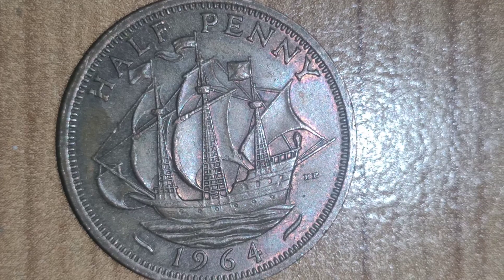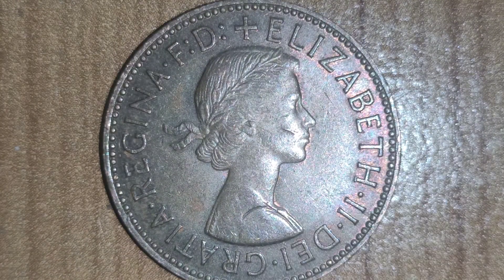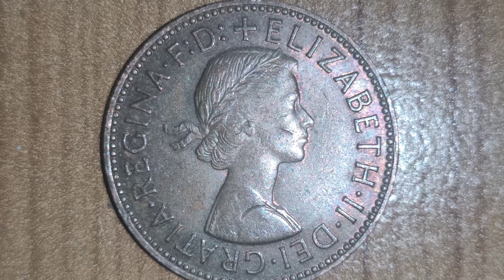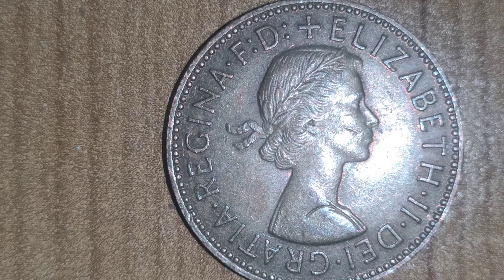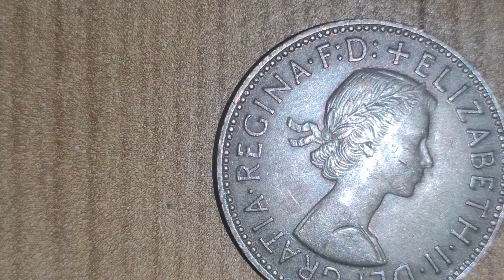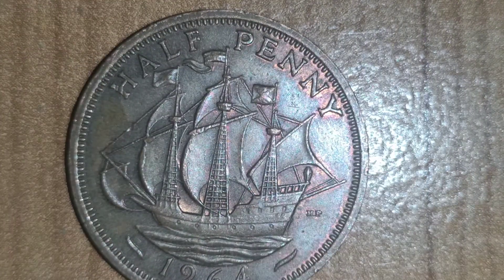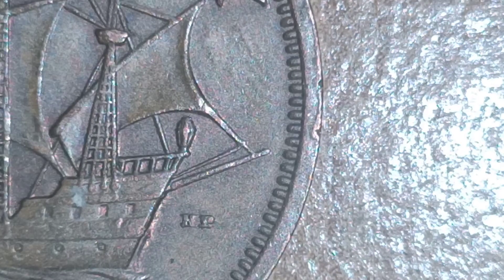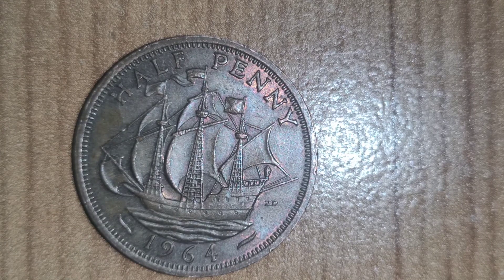1964 half penny coin british Elizabeth II golden hind design great Britain